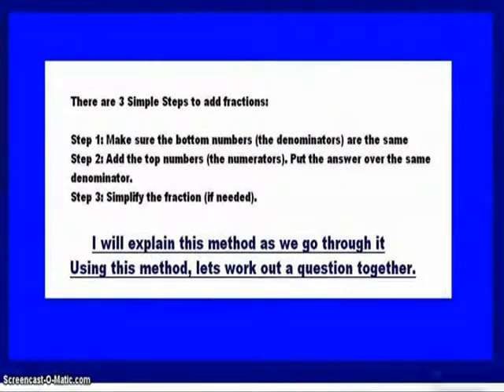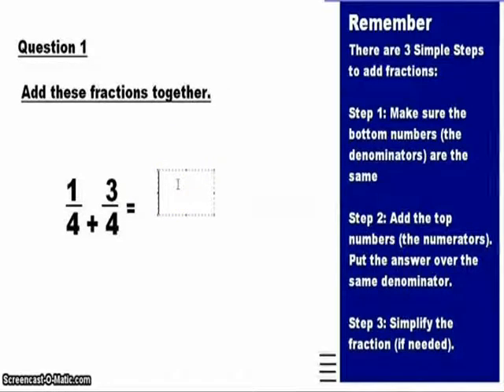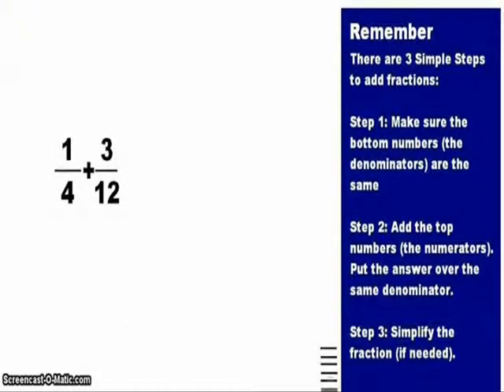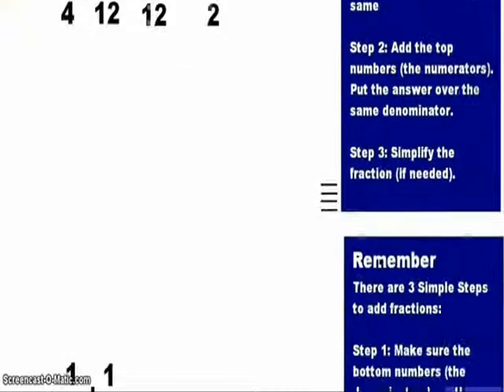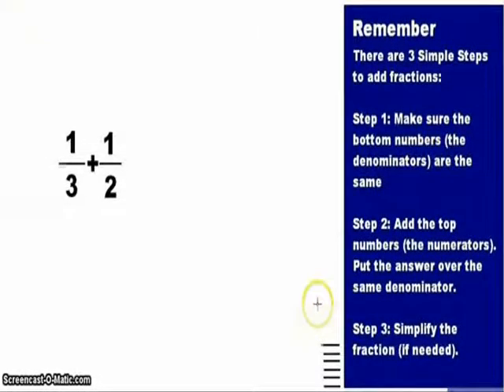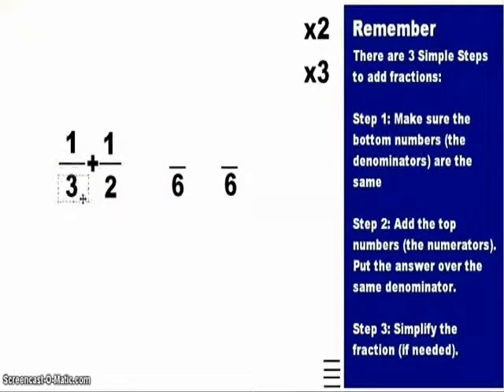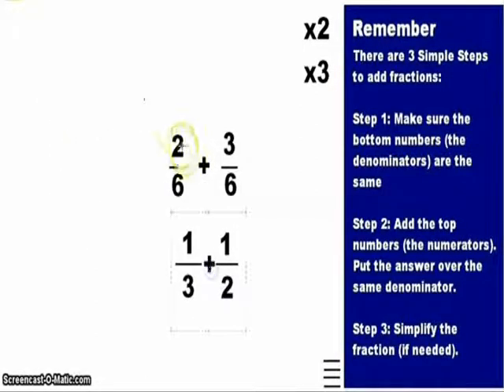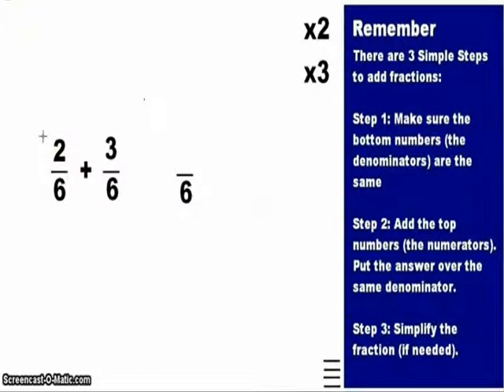How to find the area of circles and sectors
Notice that when finding the area of a sector, you are actually finding a fractional part of the area of the entire circle.